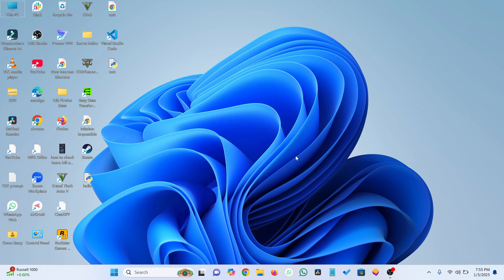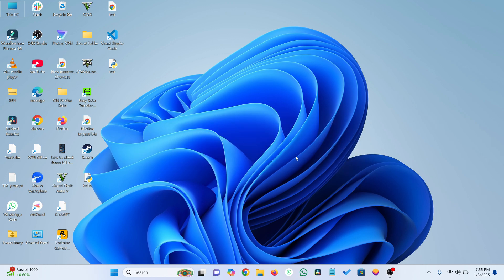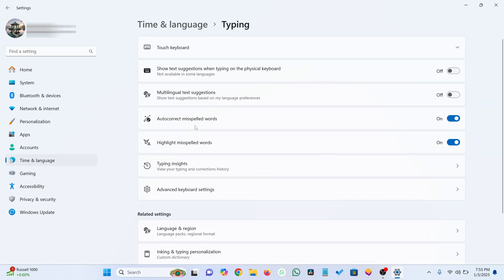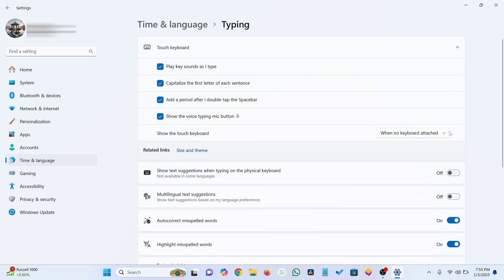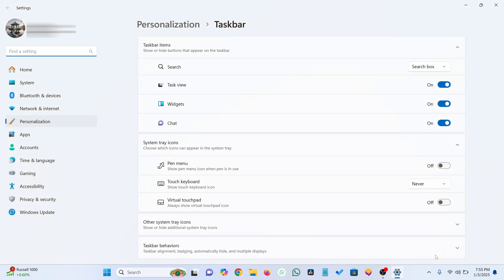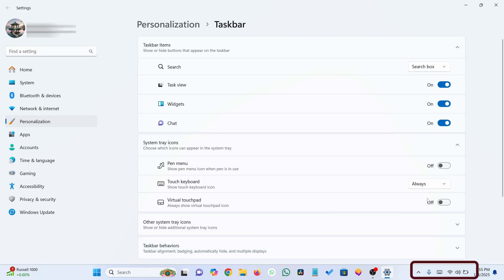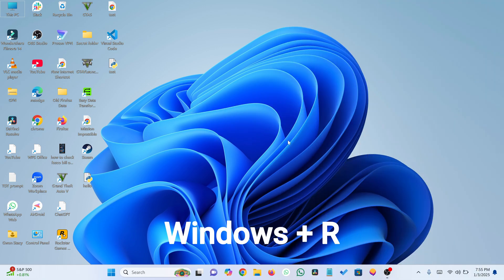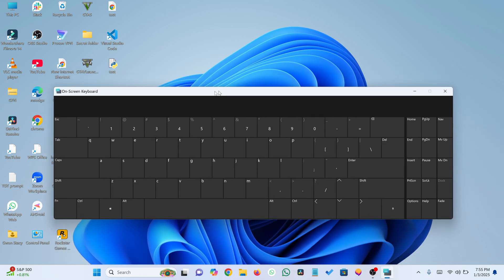How to Enable the Virtual Keyboard on Windows 11 | Quick & Easy Guide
Discover how to enable the virtual keyboard on Windows 11 with this simple step-by-step guide. Whether you're facing keyboard issues or need an on-screen solution, we've got you covered. Learn the easiest ways to access and use the virtual keyboard to make your Windows 11 experience smoother.

👩‍💻 In this video, you'll learn:

How to enable the on-screen keyboard via settings.
Alternative methods to access the virtual keyboard.
Tips for customizing your virtual keyboard for better usability.
Don't let keyboard troubles slow you down—this video will help you master the virtual keyboard feature in no time!

✨ Why You Should Watch:
This tutorial is perfect for beginners, those troubleshooting physical keyboard problems, or anyone exploring accessibility features on Windows 11.

🔗 Related Links:

Explore More Windows 11 Features: [Link to another related video, if applicable]

📌 Follow us for more tech tutorials and hacks!